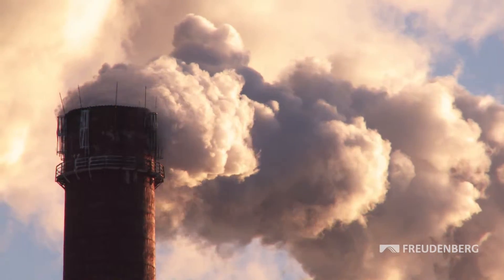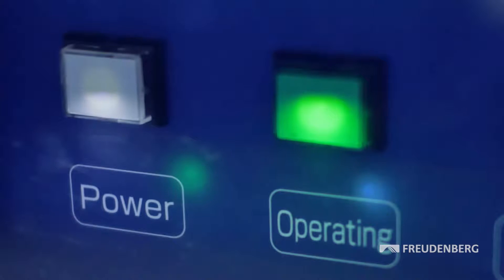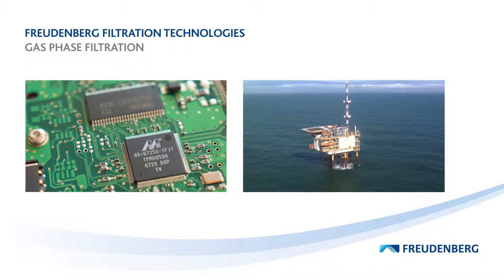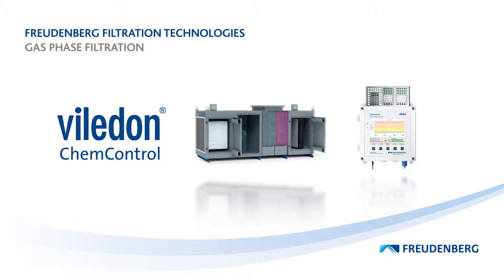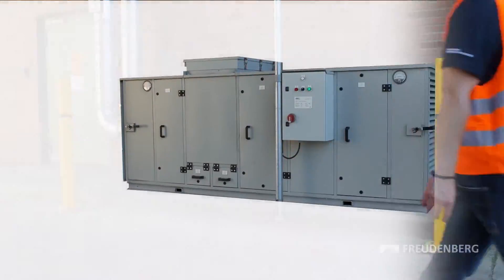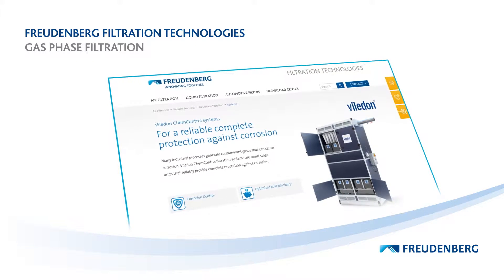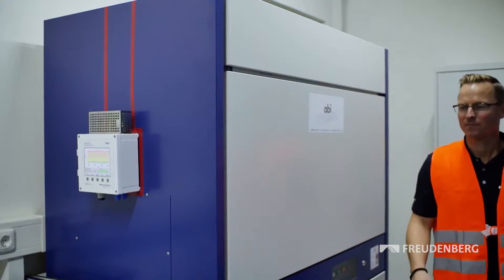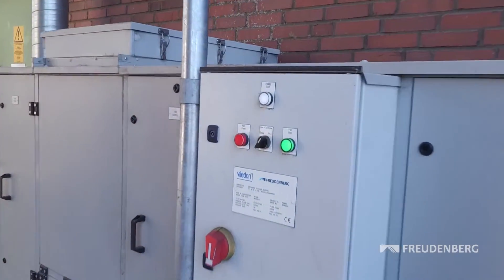Freudenberg Innovation Award 2016 - Gas phase filtration for corrosion protection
The Freudenberg Innovation Award (FIA) is the Group's highest internal award for innovation and recognizes particularly successful innovations.

FIA 2016 Finalist: Freudenberg Filtration Technologies
"Gas phase filtration for corrosion protection"